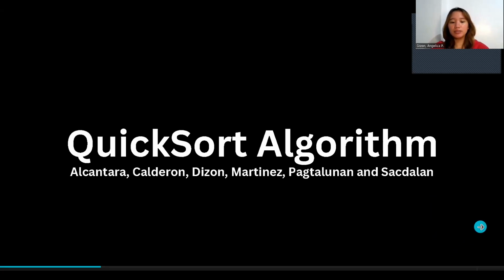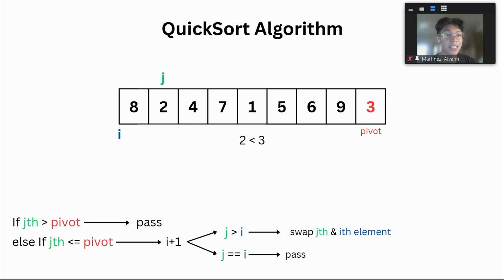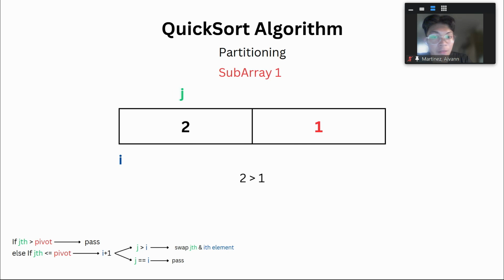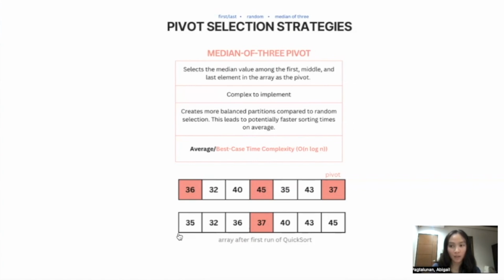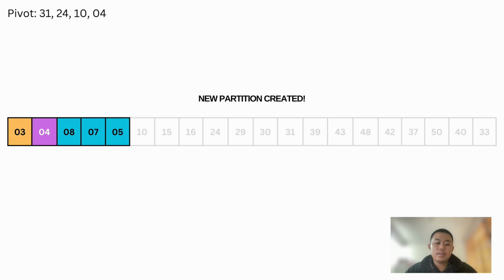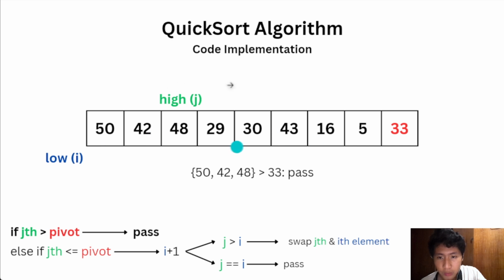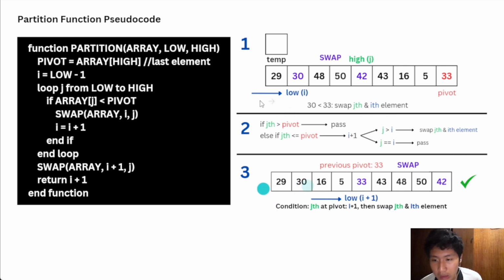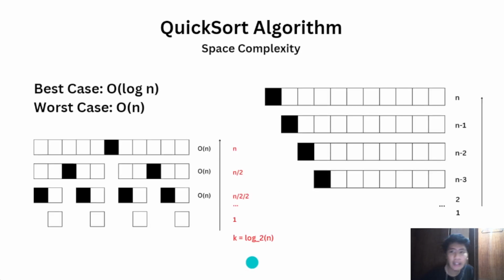Full Explanation of Quicksort Algorithm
Quick in sorting, but not the fastest.

Video was made in compliance with Long Exam 3 for CMSC 123: Data Structures and Algorithms.

Members:
Alcantara, Eowyn
Calderon, Florenz Jaizzer
Dizon, Angelica
Martinez, Aivann Herald
Pagtalunan, Abigail
Sacdalan, Lance Gabriel

Parts:
00:00 Introduction
03:48 Process
15:41 Pivot Selection
19:29 Base Case
22:16 Median-of-three
29:14 Code Implementation
42:23 Space and Time Complexity

PS. Please be good with us, we really tried our best. 😭